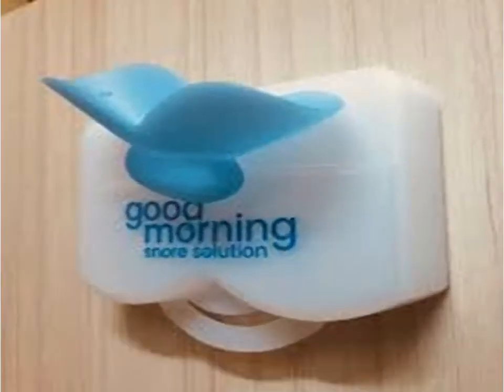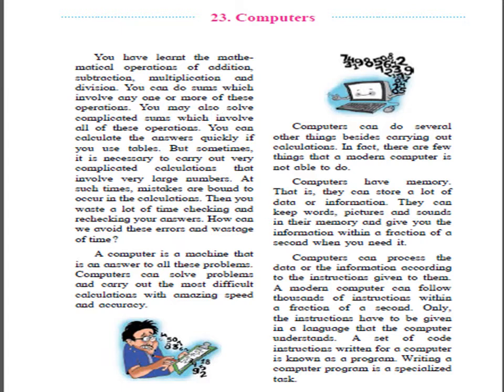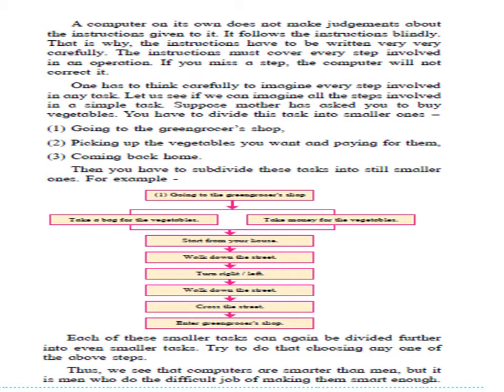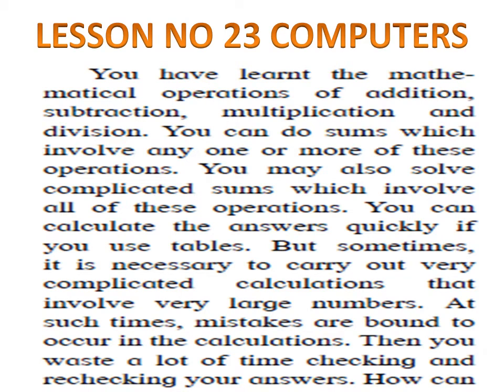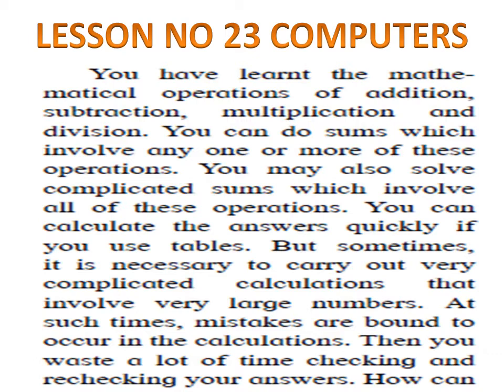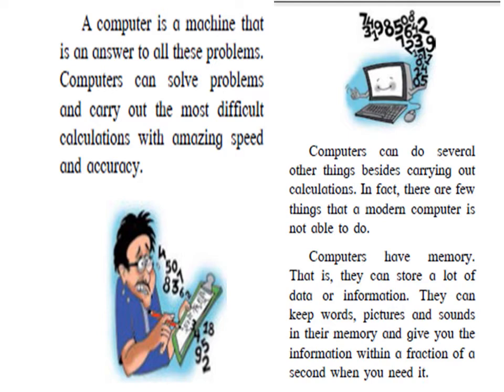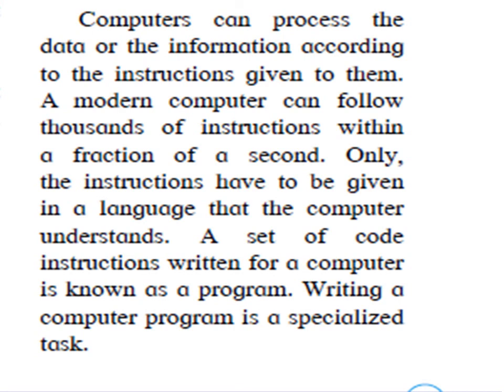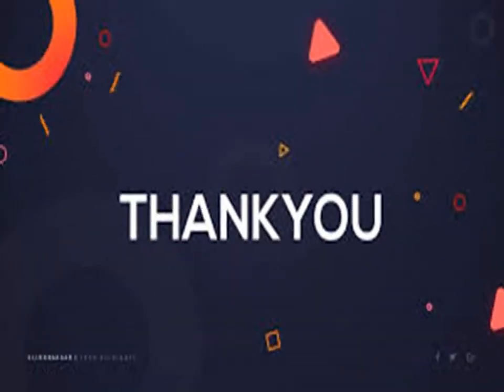23 COMPUTERS PART 1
basic information about computers